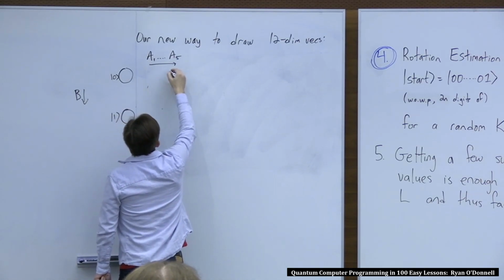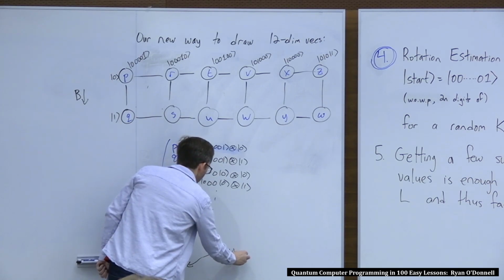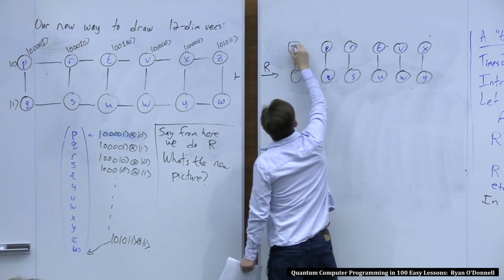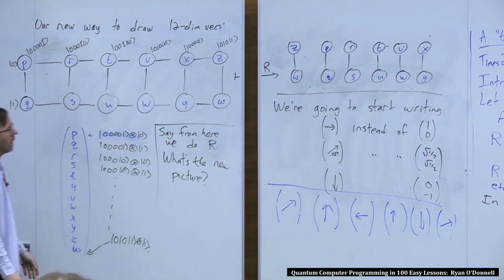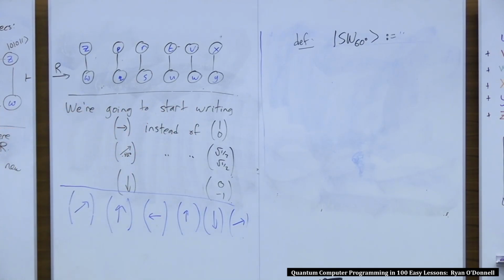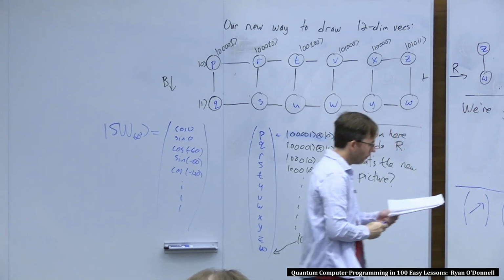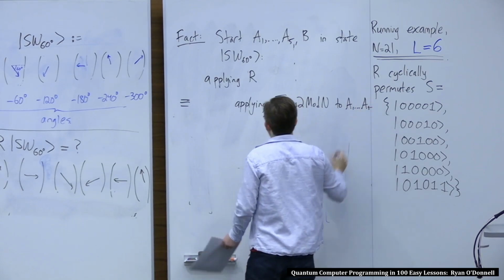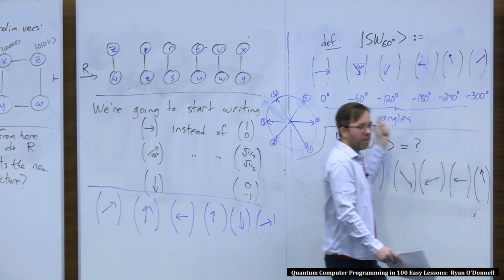#89/100: One Steering Wheel vector for IncrL || Quantum Computer Programming in 100 Easy Lessons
We find a first vector in one of IncrL's 2-d planes of rotation.